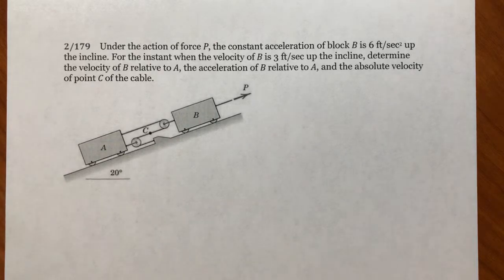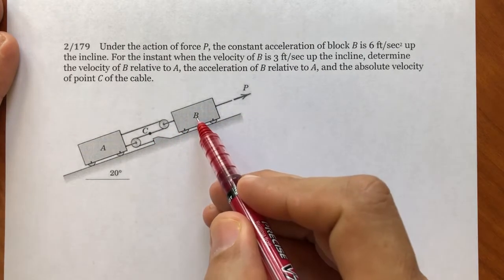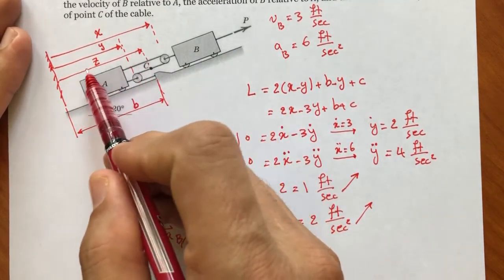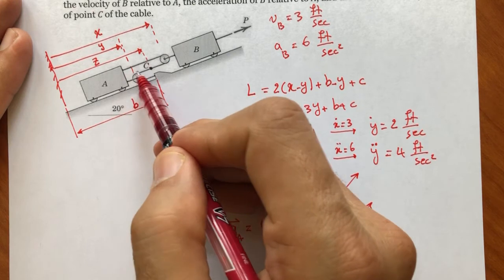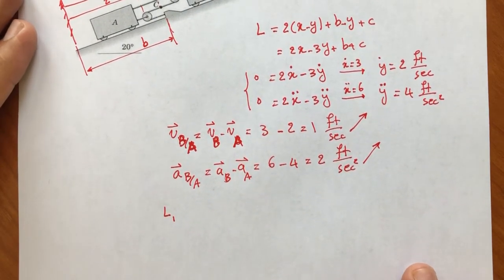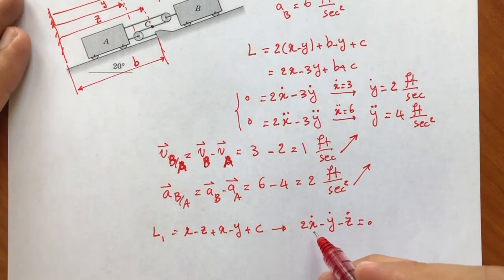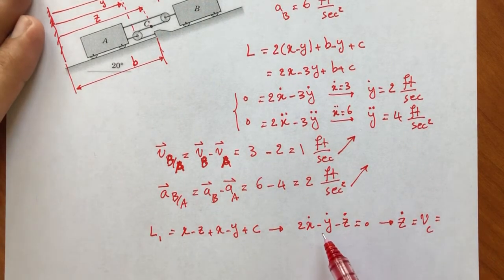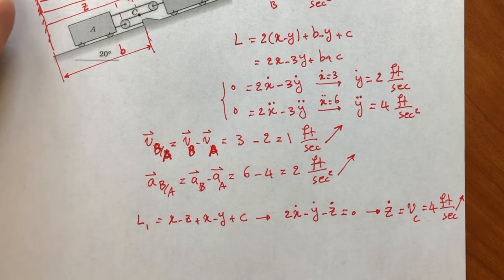027 - Dynamics - constrained motion